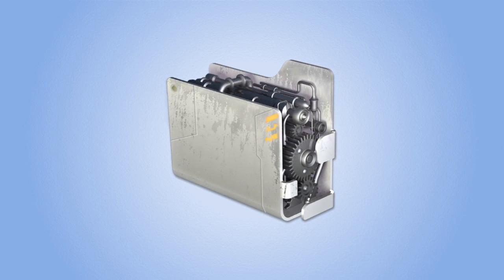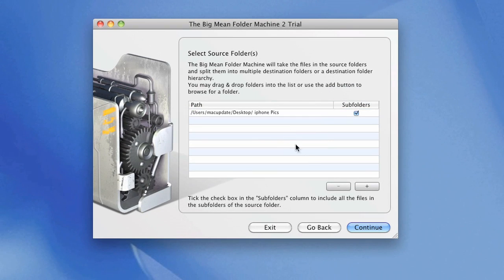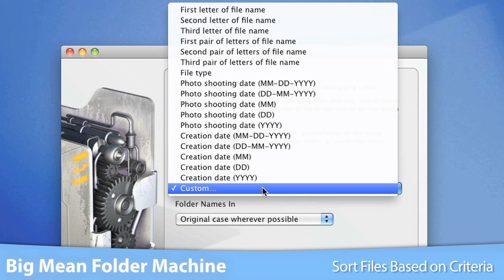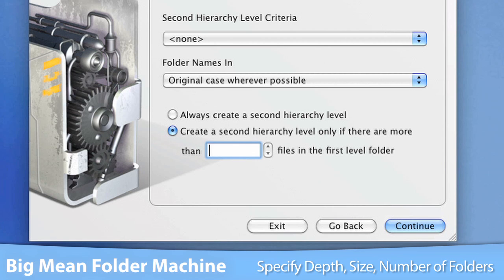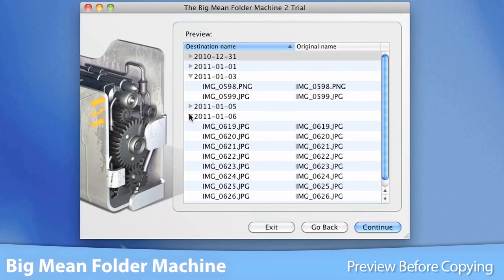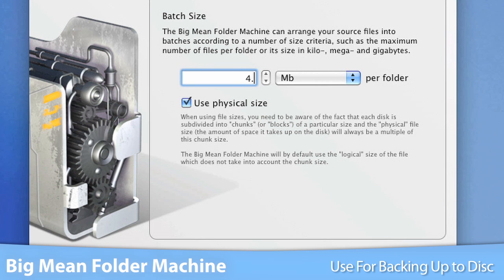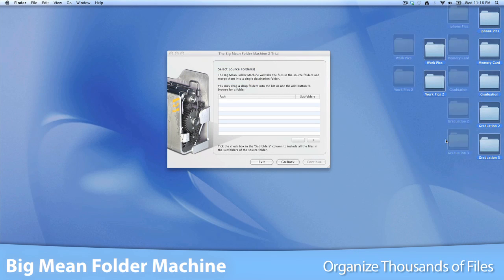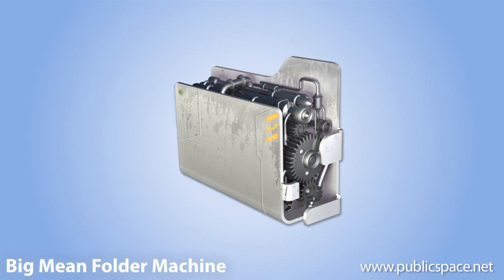Big Mean Folder Machine - Split & Merge Mac File Collections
The Big Mean Folder Machine" makes it easy to (re-)organize huge file collections.
The assistant-style interface walks you through the decision process and allows you to create multi-level folder hierarchies and populate them with your digital photos, music, movies or document files. Conversely it also allows to merge the files from multiple folder hierarchies into a single folder. It can also split large file collections into batches of a pre-determined size, for instance for backing them up to CD/DVD or tape.

The Big Mean Folder Machine's database-backed 64-bit processing engine takes care of all the complications that make doing this manually a nightmare. It reads shooting date information from digital photo files (JPEG/Exif and all RAW camera formats supported by Mac OS X), track information from MP3/AAC music files, file creation/ modification dates and file sizes. It takes care of file name conflicts and eliminates manual errors.

Before doing anything at all, it allows you to preview the results to make sure that everything is just perfect. By default, "The Big Mean Folder Machine" always makes copies of your original files rather than moving them, but you can of course also tell it to move existing files to save space and time.

The Big Mean Folder Machine is an essential tool for anyone working with large file collections, including digital photographers, music enthusiasts, content creation, post-production or other creative professionals, system administrators, ...